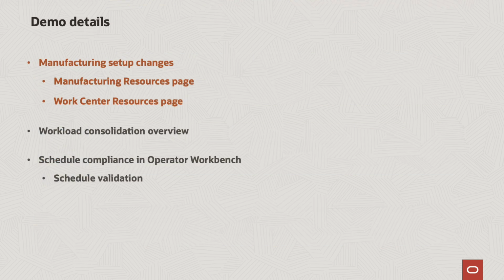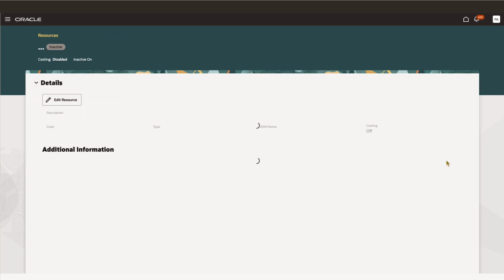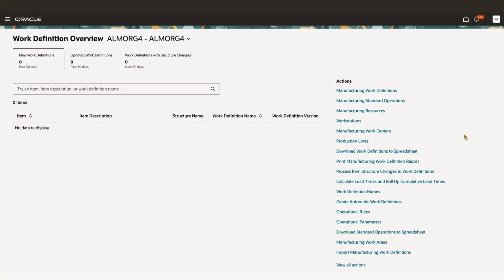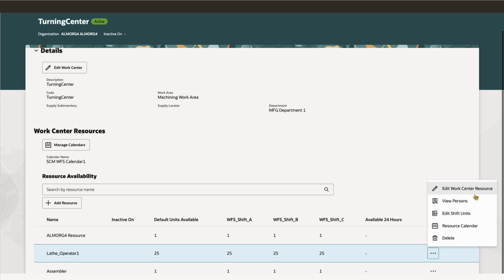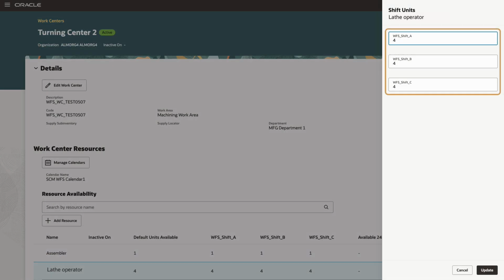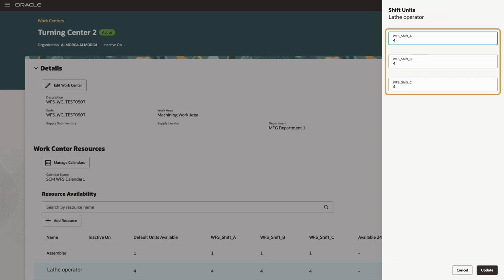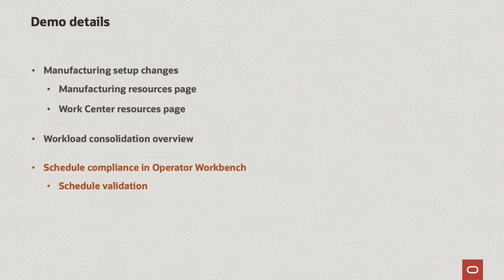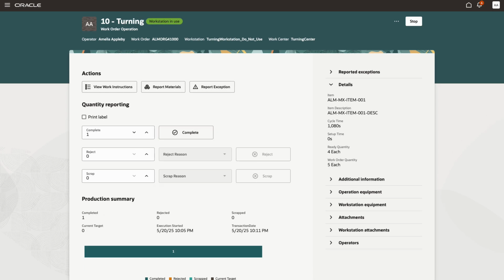Enhancements to Workforce Scheduling